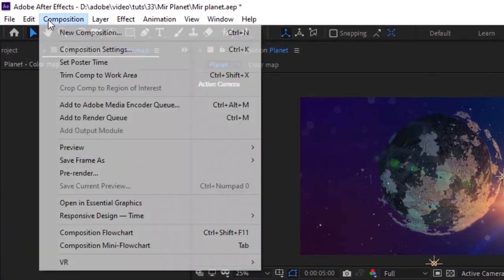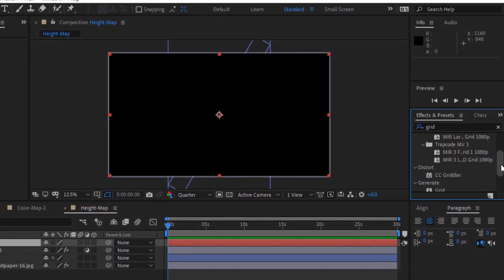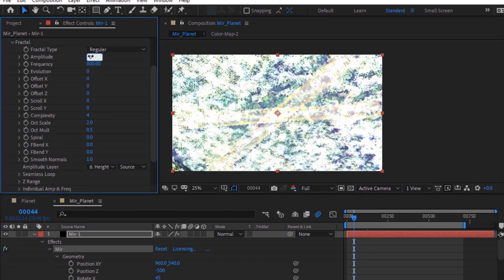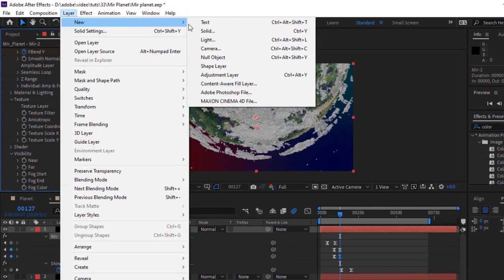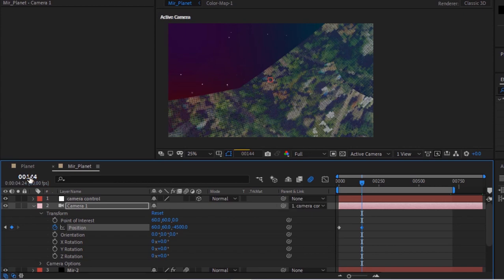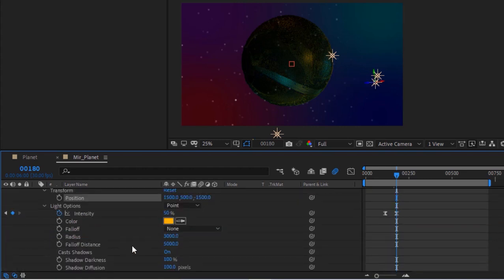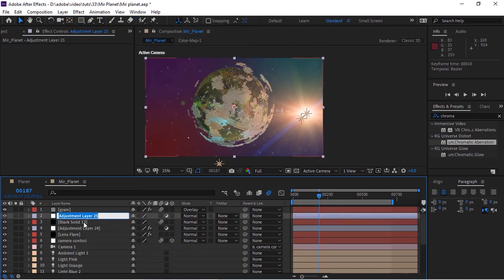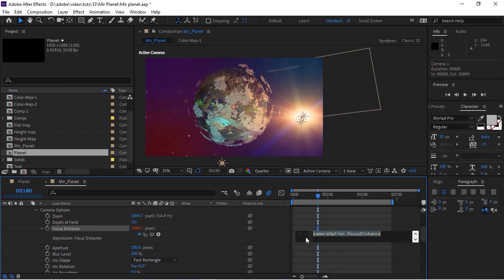After Effects Tutorial: Planet Animation using Trapcode Mir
In this tutorial, we are going to create Animated Planet using Trapcode Mir. For this tutorial, we are using Redgiant Trapcode Suite and Adobe After Effect CC.